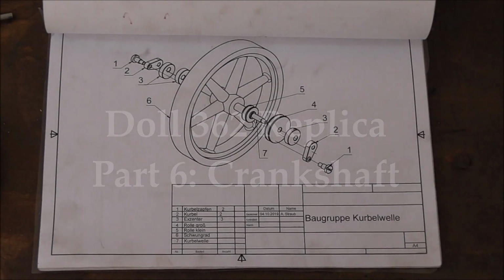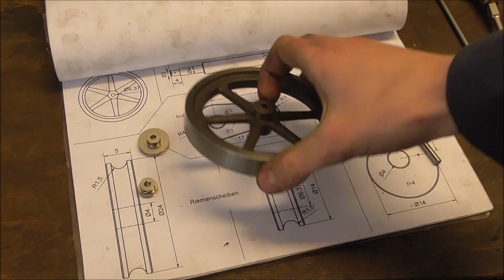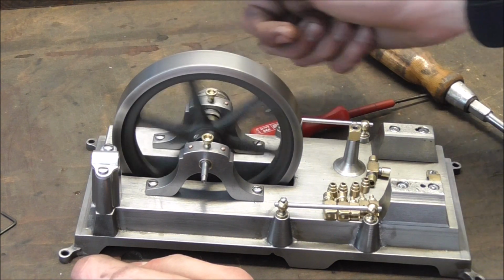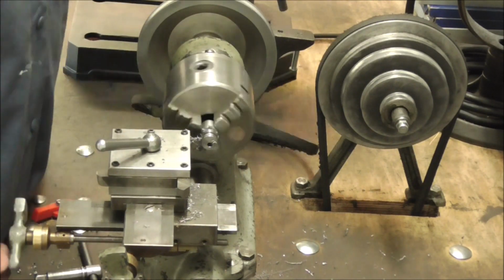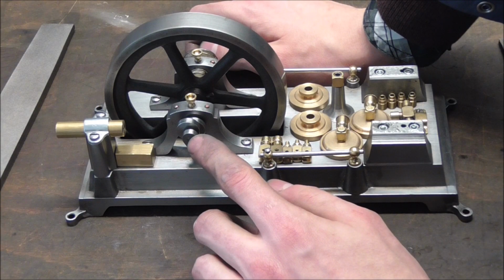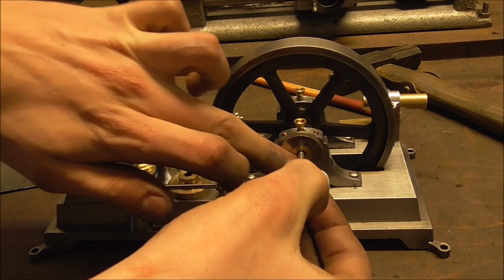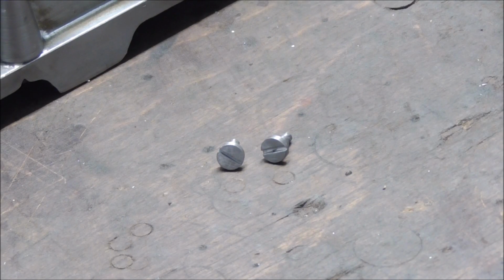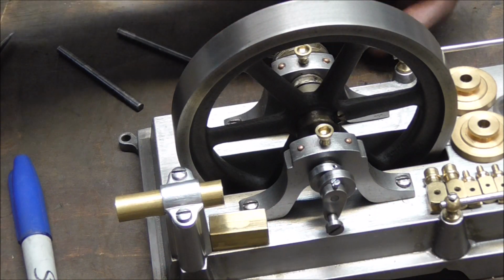Crankshaft - Doll 362 Replica #6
Hello and welcome on what will be another step in building a Doll 362 steam engine replica.
Today, it's time to make something spin on this so far immobile machine - in other words: We'll deal with the crankshaft.
All of it. Shaft, cranks, crankpins, excentrics, pulleys, flywheel.